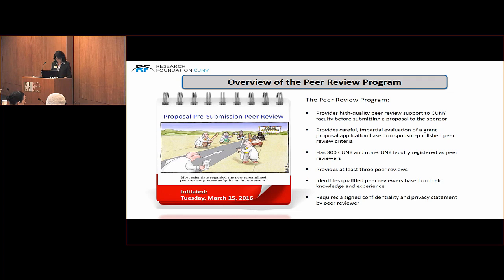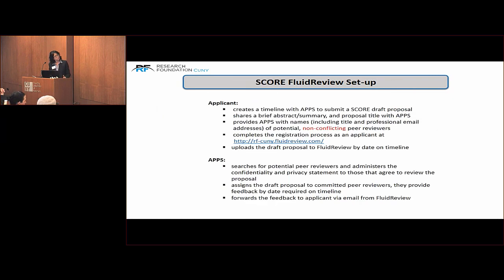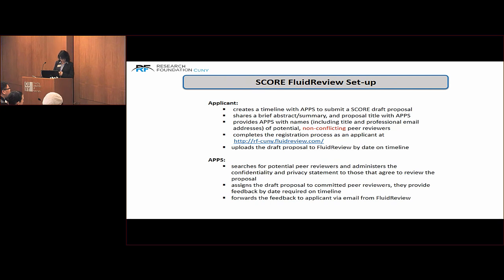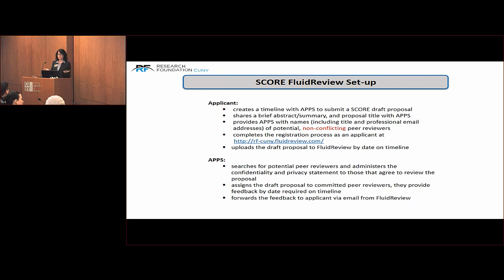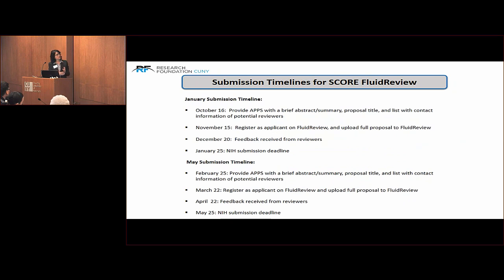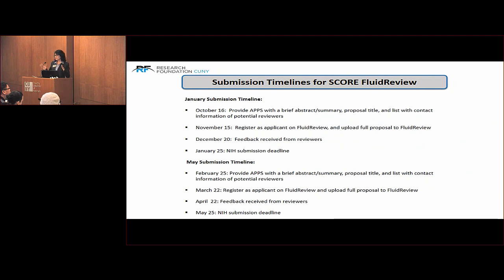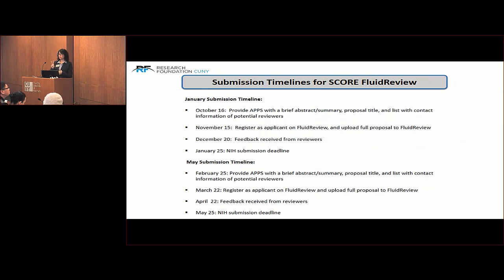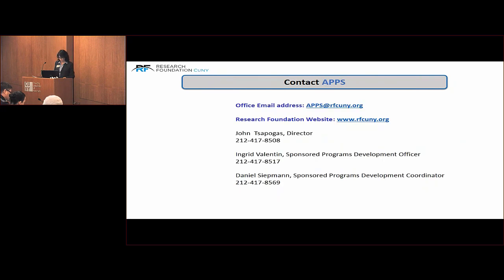Support of Competitive Research (SCORE) Workshop – Peer Review for SCORE Proposals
RFCUNY’s Ingrid Valentin (Sponsored Programs Development Officer, APPS) describes the grant proposal peer review initiative that is used to improve the competitiveness of Hunter’s SCORE applications, and is available to all CUNY faculty.